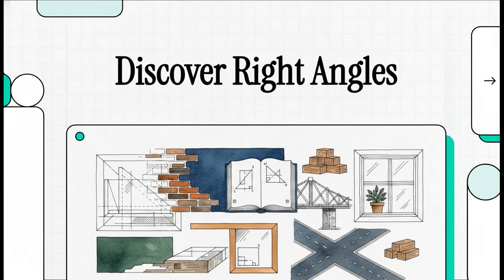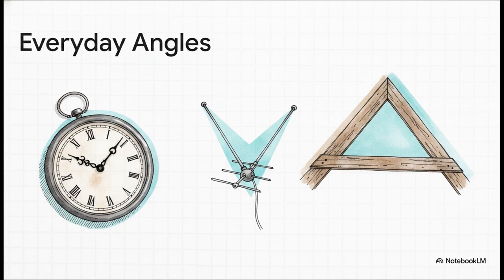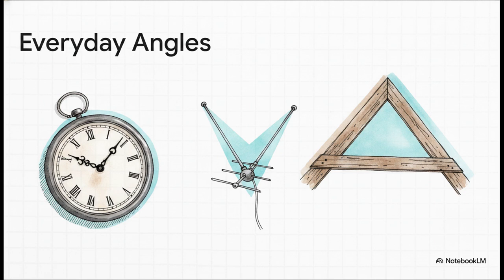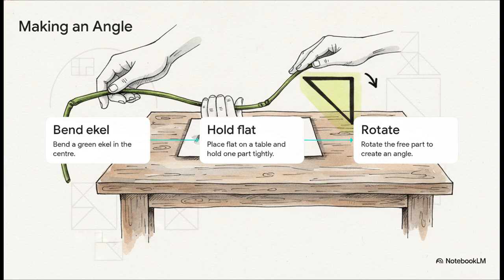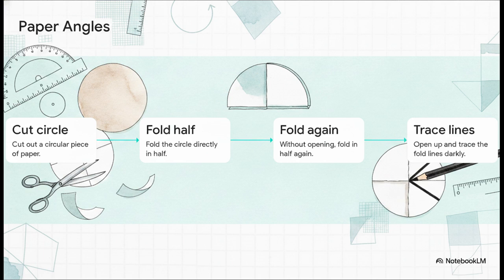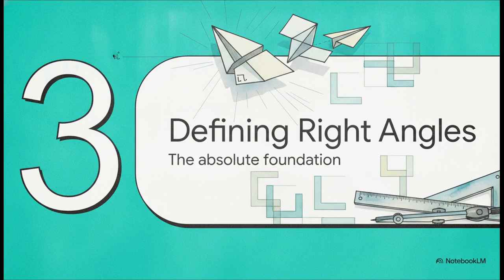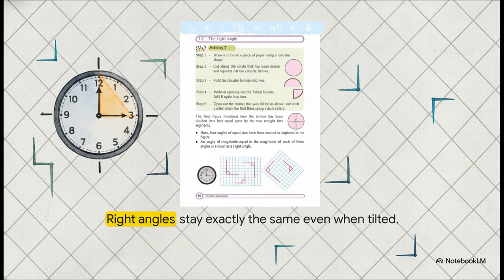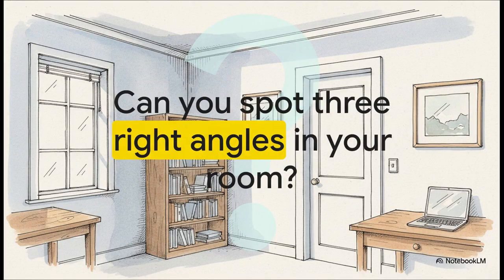Discover Right Angles